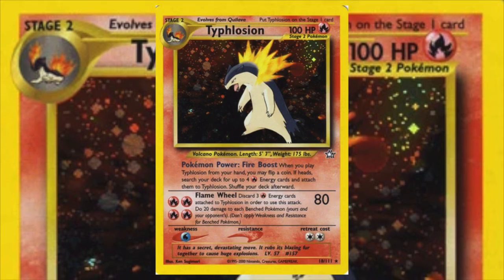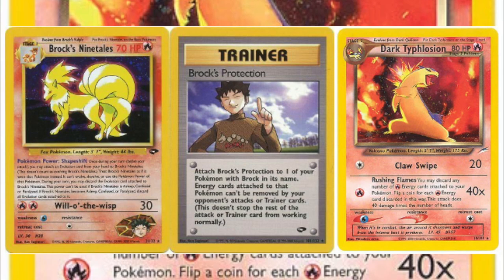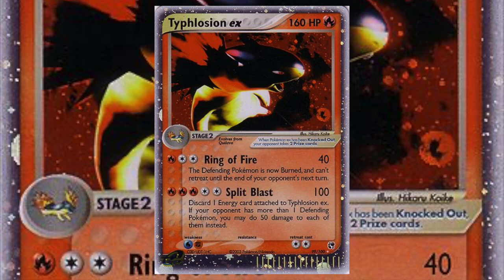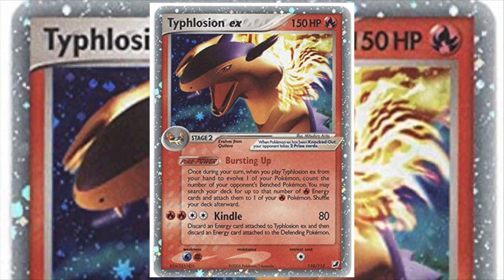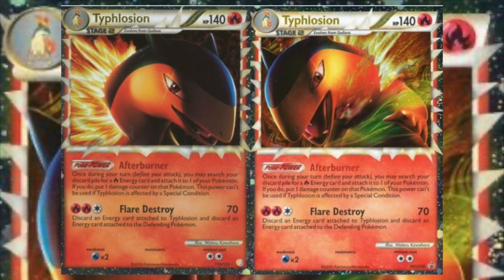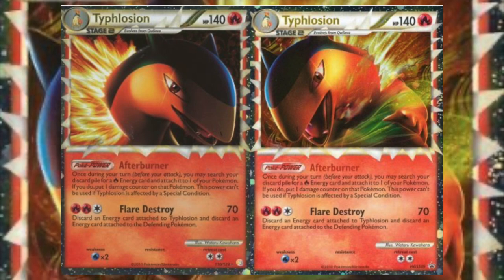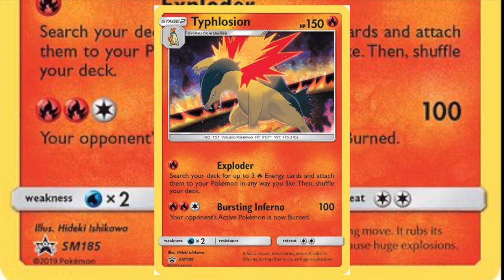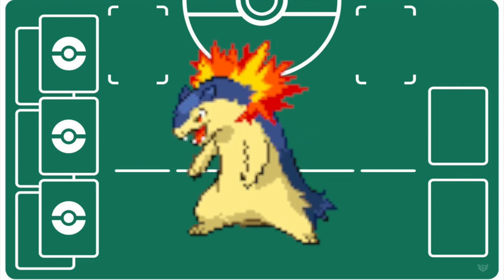TCG History: Typhlosion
A quick rundown of all the Typhlosion cards printed in the mainline TCG up to this point.

Find me at any (and all) of these platforms:

Poke'mon Go: 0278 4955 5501
PSN: DrunkShuckle
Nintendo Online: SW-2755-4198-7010